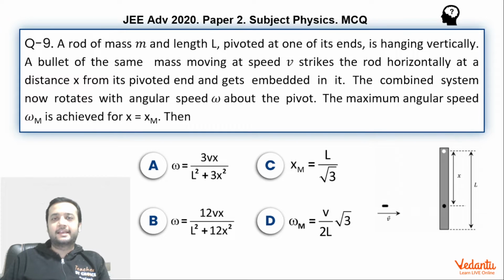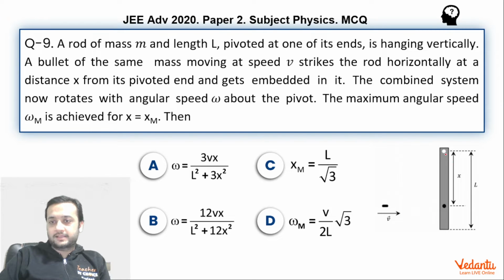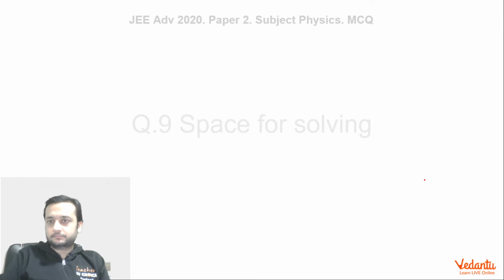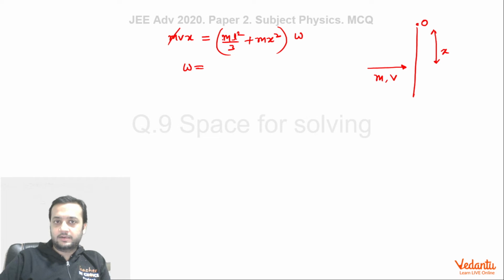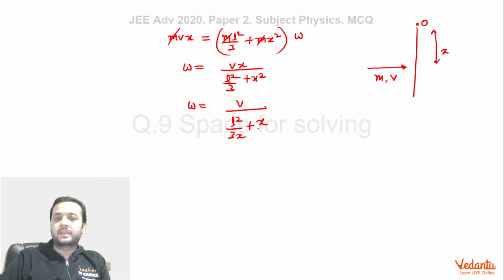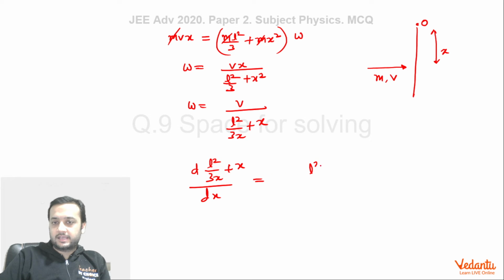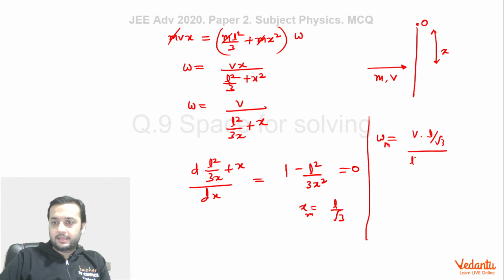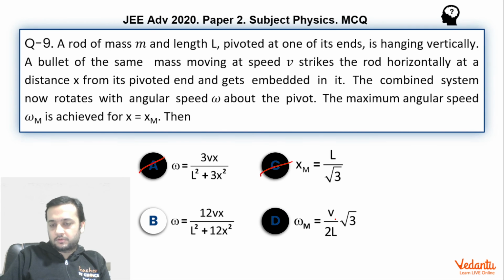JEE ADVANCED 2020 Paper-2 Physics Q9 MCQ Ans ACD Mechanics Rotation Prateek Garg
✅ Session PDF for "JEE ADVANCED 2020 Paper-2 Physics Q9 MCQ Ans ACD Mechanics Rotation Prateek Garg  "

➡️A rod of mass 𝑚 and length 𝐿, pivoted at one of its ends, is hanging vertically. A bullet of the same mass moving at speed 𝑣 strikes the rod horizontally at a distance 𝑥 from its pivoted end and gets embedded in it. The combined system now rotates with angular speed 𝜔 about the pivot. The maximum angular speed 𝜔𝑀 is achieved for 𝑥 = 𝑥𝑀. Then